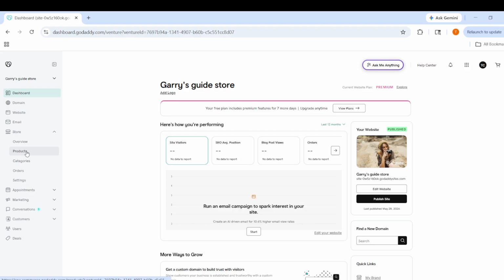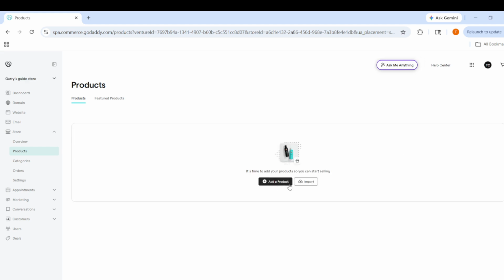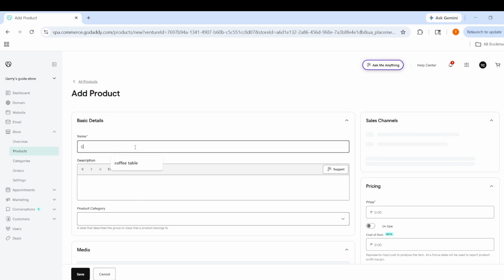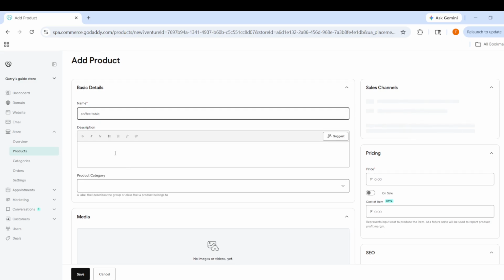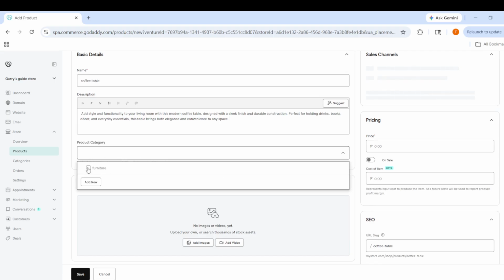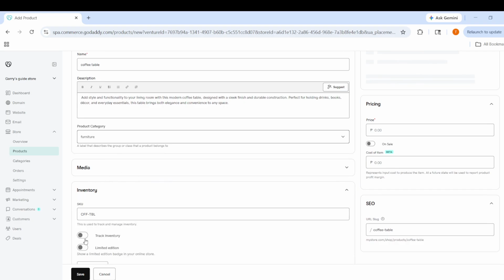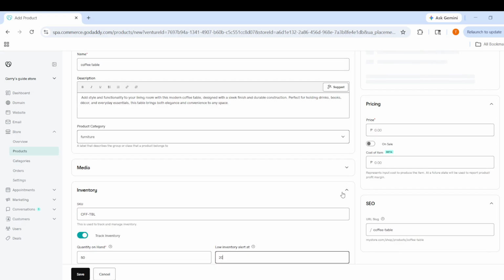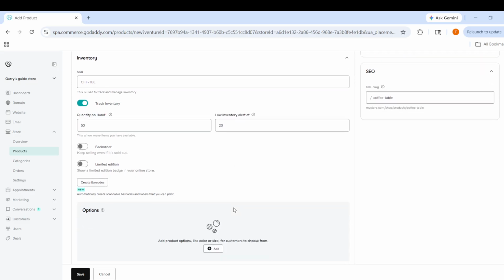How To Build A Godaddy Online Store [2026 Guide]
Learn how to build a GoDaddy online store from scratch, set up products, payments, shipping, and launch fast. This GoDaddy tutorial walks you through GoDaddy Online Store settings, design, and checkout so you can start selling confidently. Perfect if you’re searching for how to create an online store, GoDaddy ecommerce setup, or add products in GoDaddy.